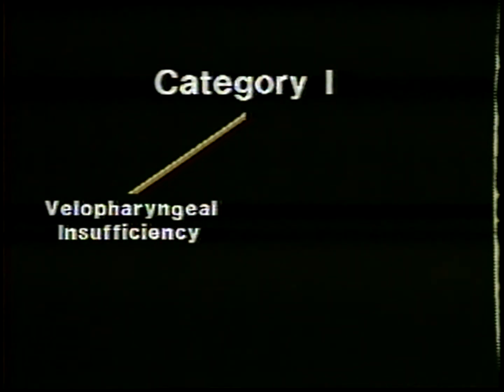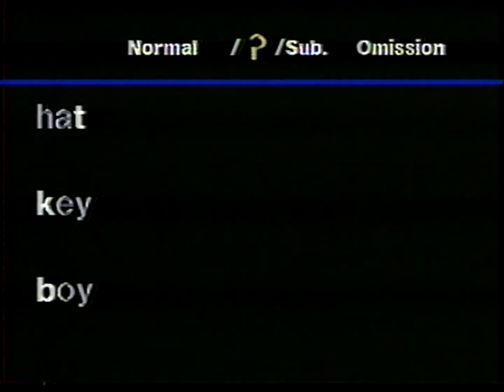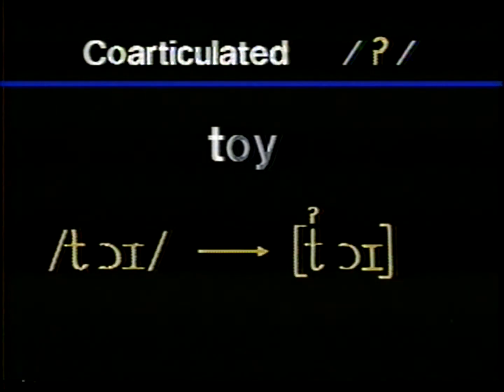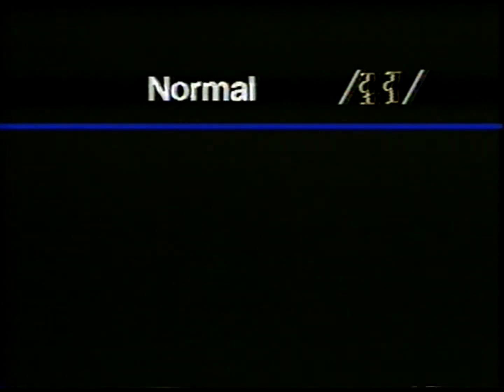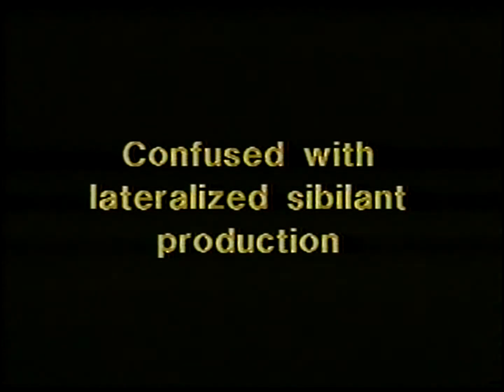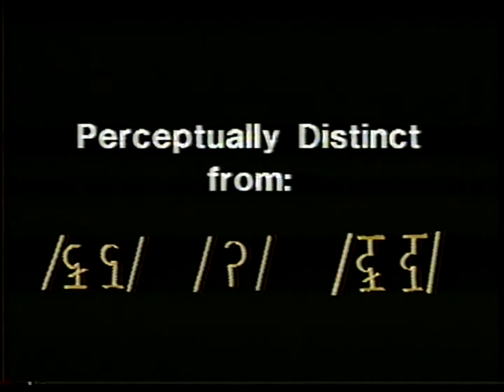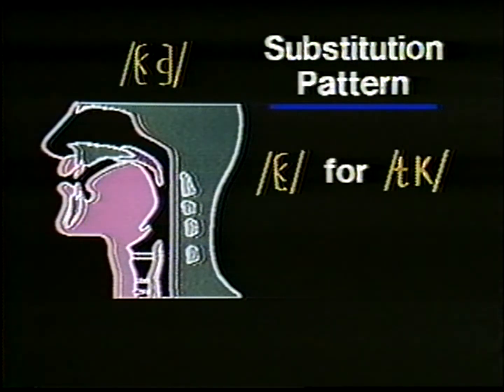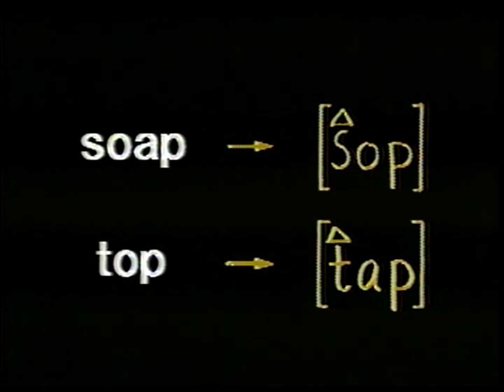Cleft Palate Misarticulations